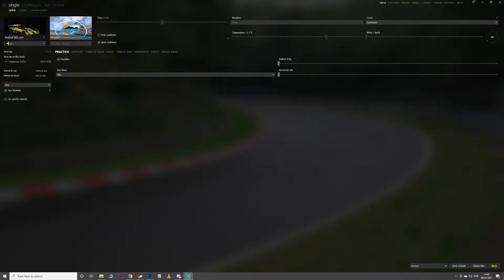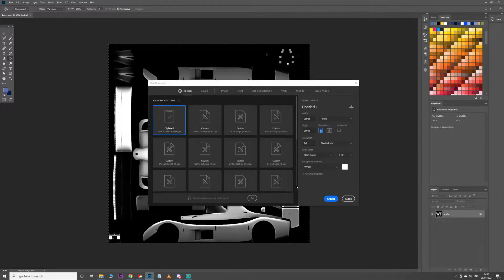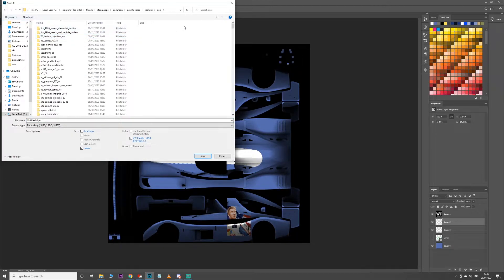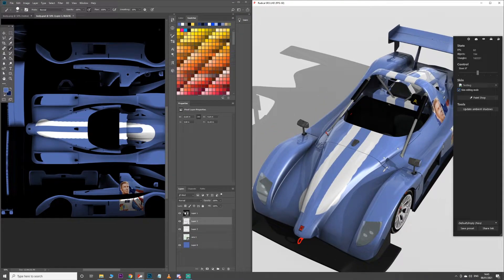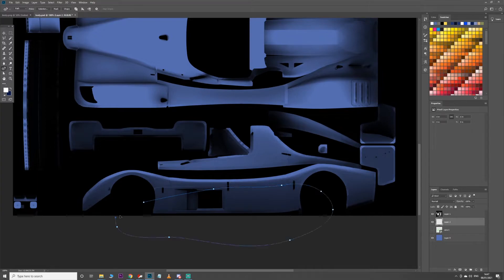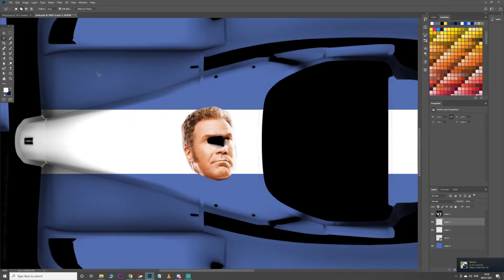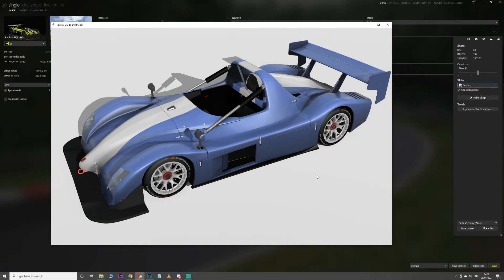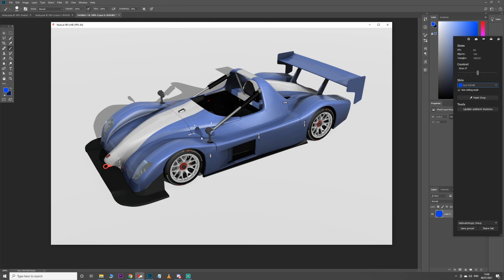Everything You Need To Know About Assetto Corsa Livery/Skin Making in 7 minutes